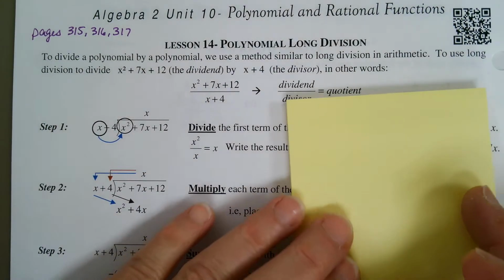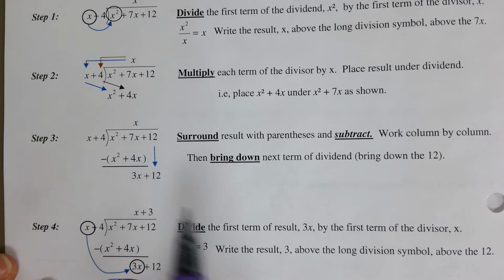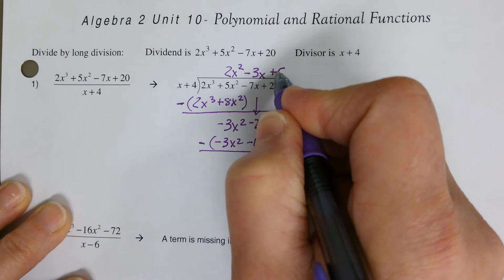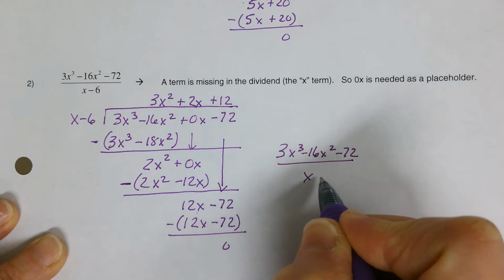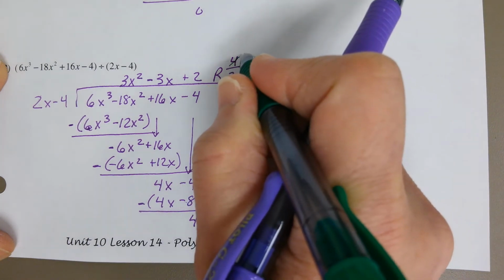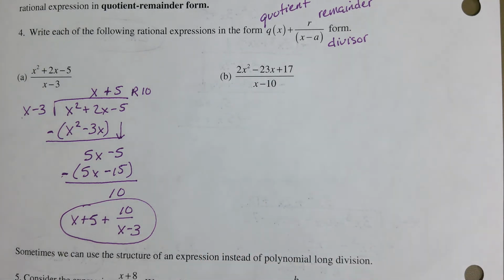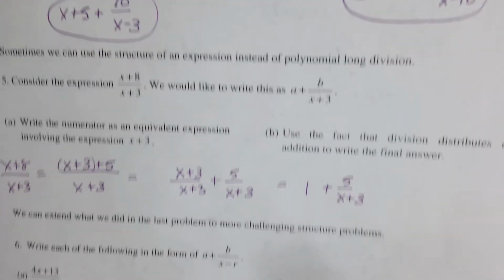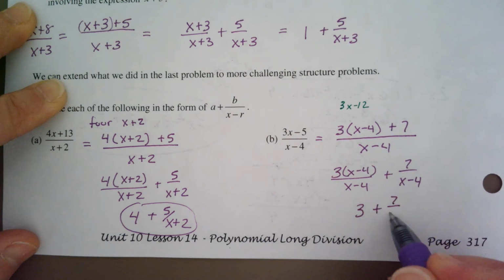U10 Lesson 14 Polynomial Long Division